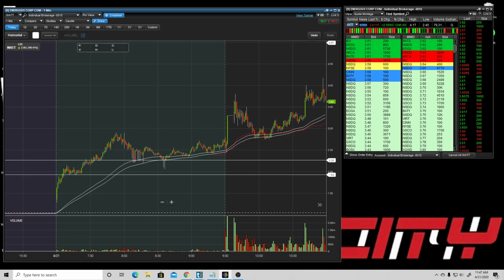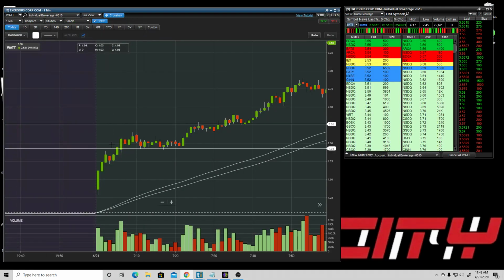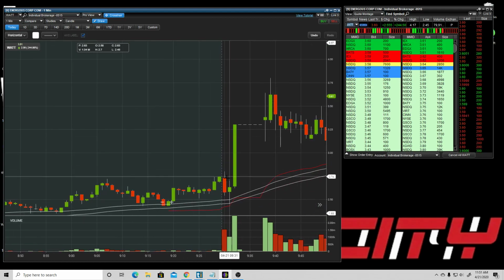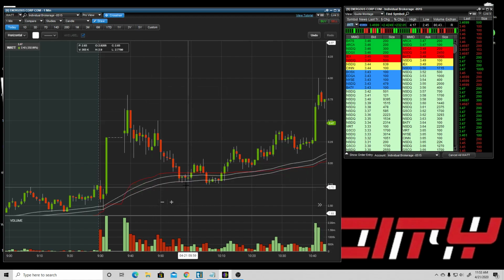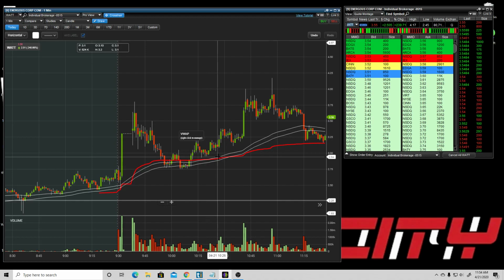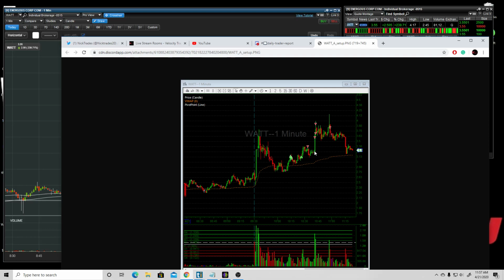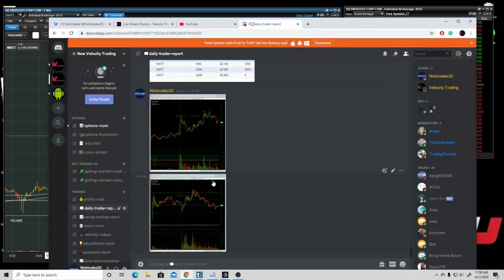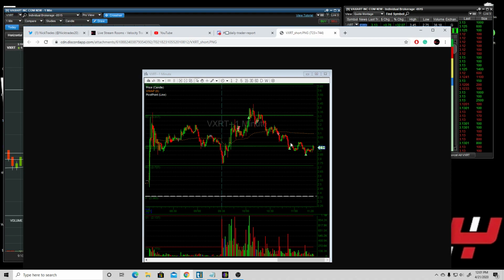Best Trading Day of 2020 $WATT Recap!!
Nicks Penny Stock Market Recap

Nicks Background
I Started Day Trading penny stocks back in 2016. Alex was one of my mentors who taught me how to trade in the stock market. Timothy Sykes was someone who piqued Alex's interest in small caps. He was mentored by him, he also learned from Steven Dux, Tim grittani and others. Alex then passed his knowledge down to me. I started off as a broke high school kid with a small account. I ended up blowing up my first Etrade account in my senior year of high school. After I blew up my first account Alex had me paper trade through a TD Ameritrade simulator using Think or Swim. From then I learned the importance of practicing on a paper trading account and I learned the hard way of what can happen if you don't. I performed well  for an extended period of time in the simulator and eventually started on my next live account with $4,000 dollars. Shortly after I joined a few day trading chat rooms. Most of the rooms I joined I realized after were not good to put in nicely I lost half my account and was taught the wrong way to trade. I was then re guided by Alex along with some other traders I met. After working alongside them I started to pick up some new trading strategies and started to find some constancy after tons of trial/error. After back testing my trading strategies I've created along with having set rules and having a good trading process I was able to see great results. I was able to grow my small trading account beyond the pattern day trading rule. Sometime after I opened a trading chatroom along with Alex and Jim. Velocity has a great mix of experienced and newer traders. Velocity is now a  2 in 1 chatroom, we teach you how to trade options and small caps. I am running the small-cap room while Alex and Jim are teaching options trading!

Your use of any of the information or services provided by Velocity Trading on its websites, in its chat rooms, in any of its training rooms (physical or electronic), or otherwise, is entirely at your own risk.  The Company is not a registered investment adviser or broker-dealer, is not providing any individual trading or investment advice, nor is it making any recommendations regarding the purchase or sale of any security, including but not limited to stocks, bonds, commodities, futures contracts or options.  Likewise, the Company is not providing any investment, retirement, estate, tax or legal advice.